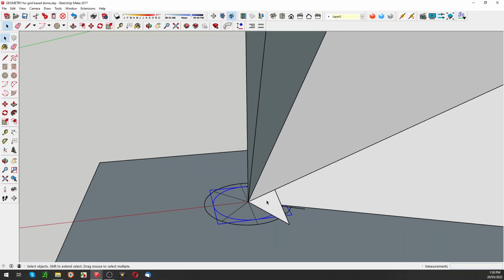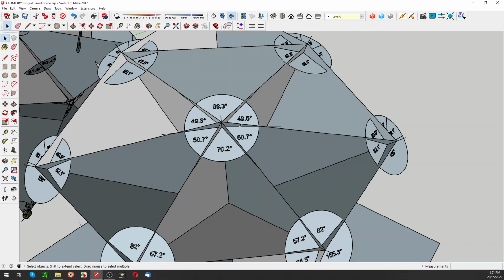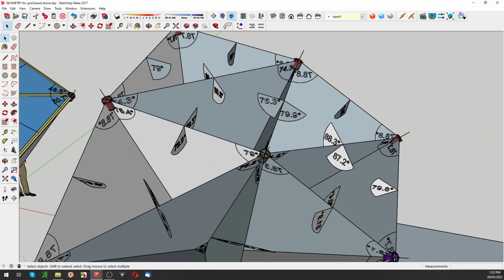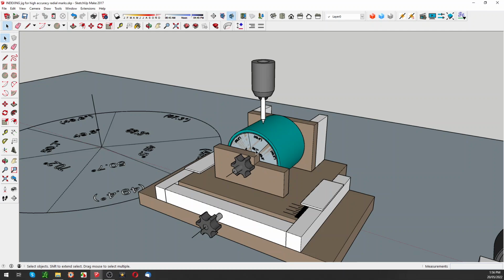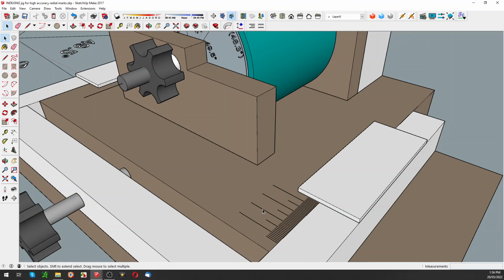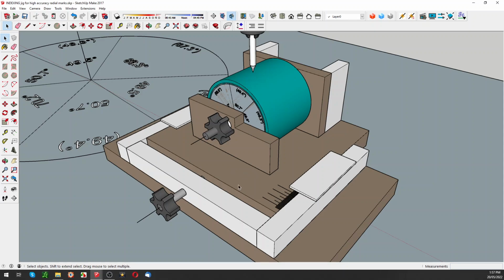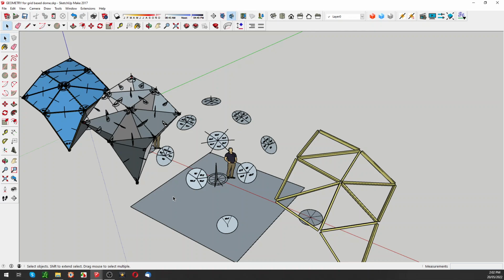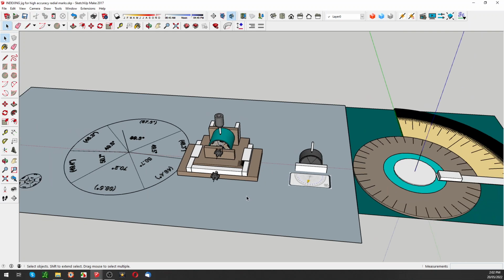Dome #0086 Too much dome geometry maybe 2022 05 20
I ask a question - how much info do we really need. A lot.
Not all info is needed unless you have than specific need.
Better to have it and not use it, than need it and not be able to determine it.